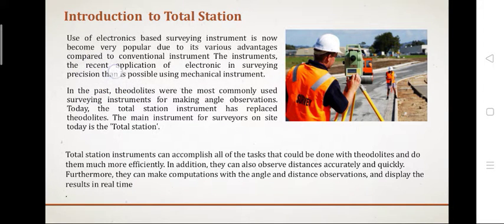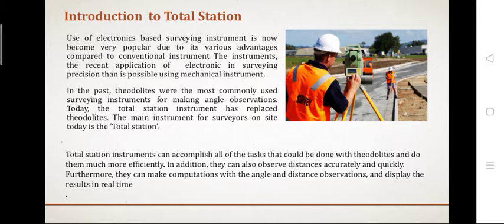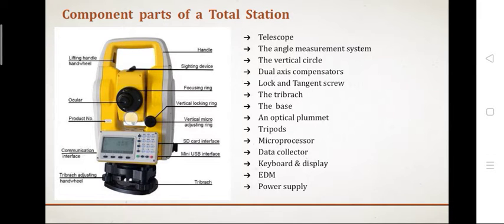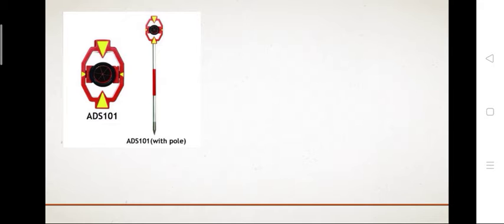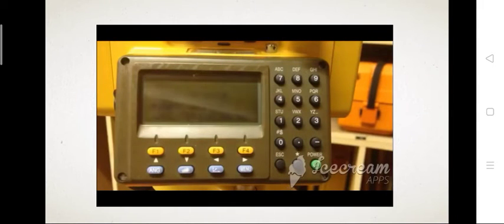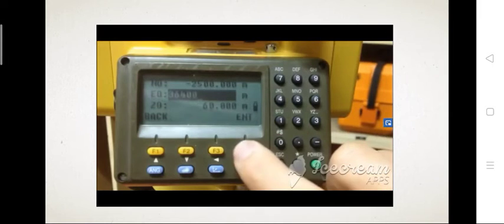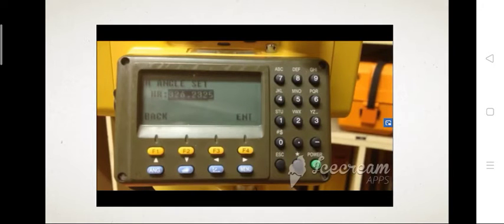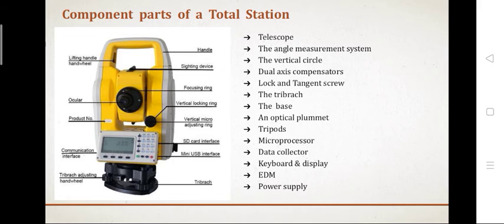Total Station Ex